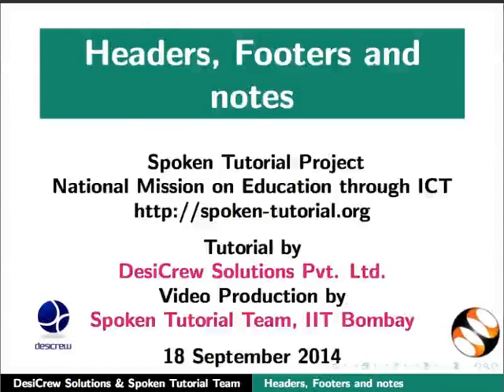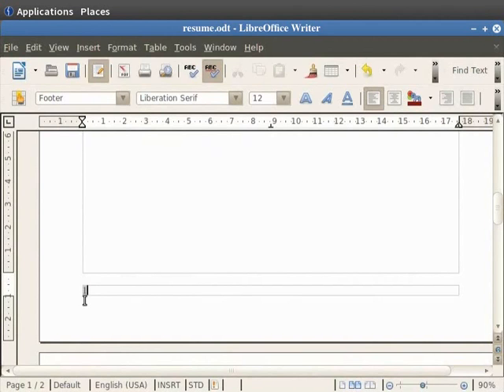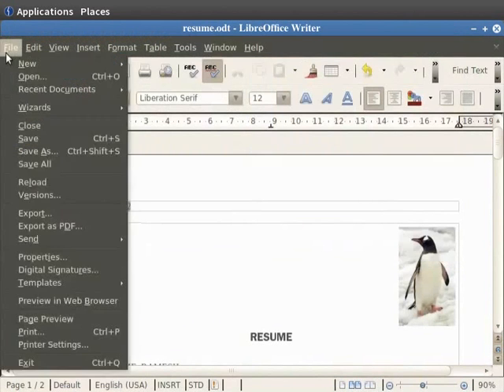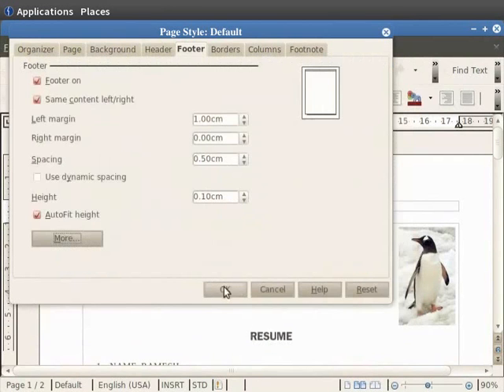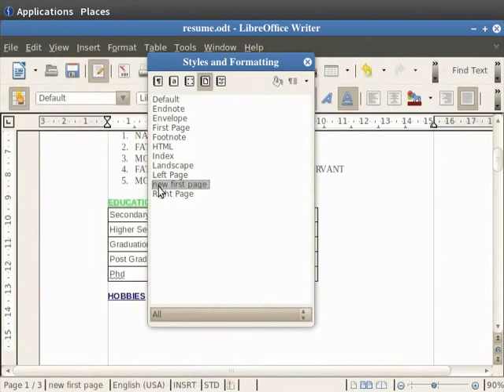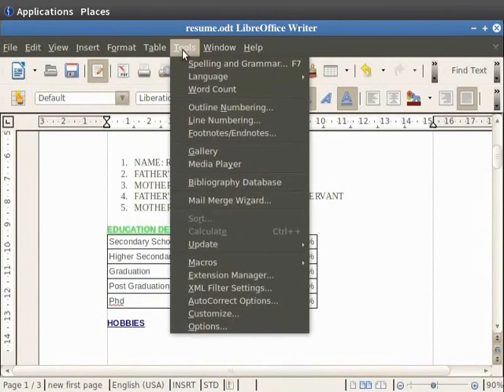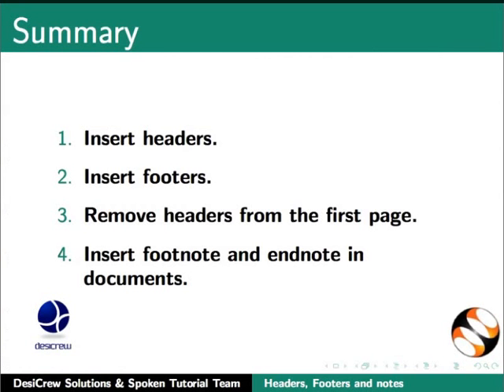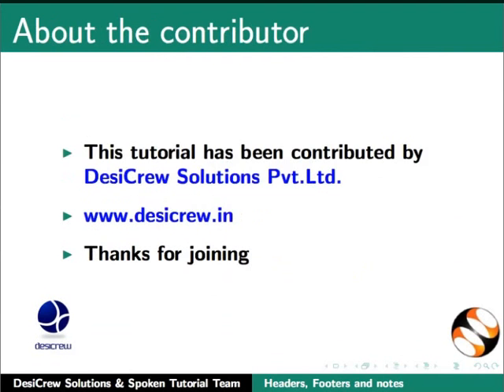Headers Footers and Notes - English